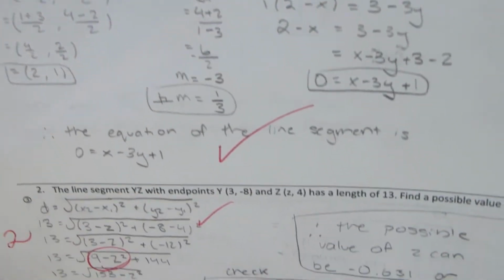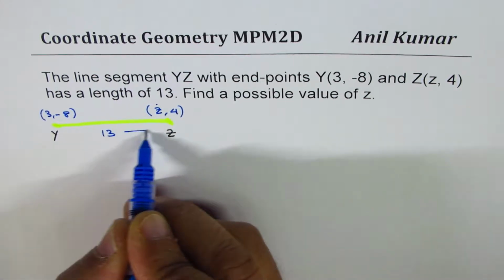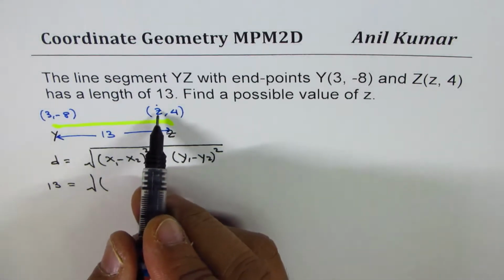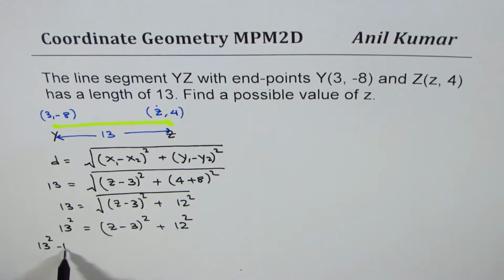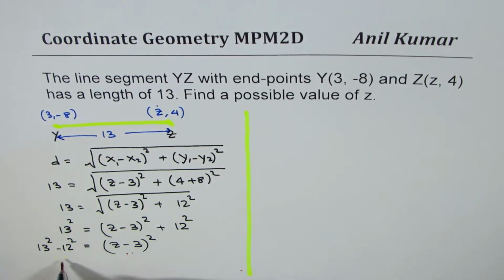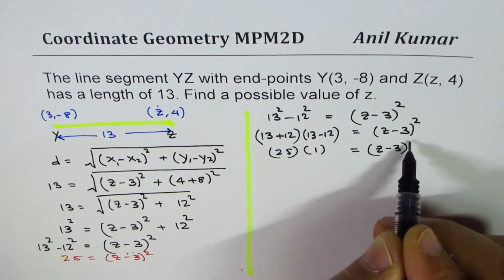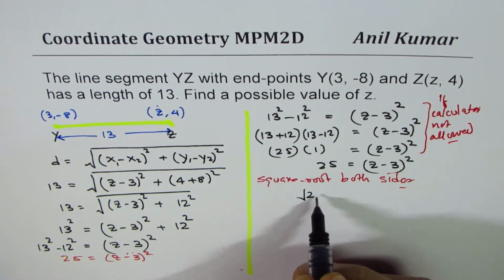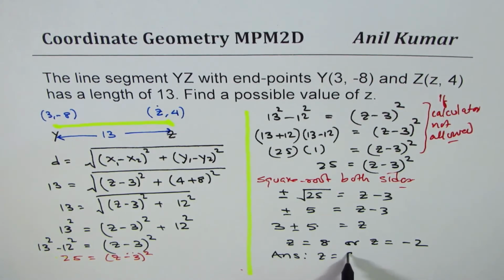Find End point of line segment of given length and a point